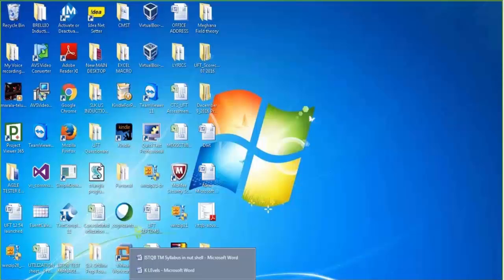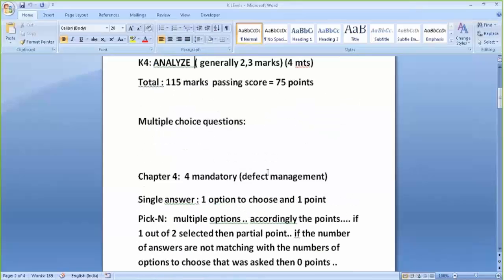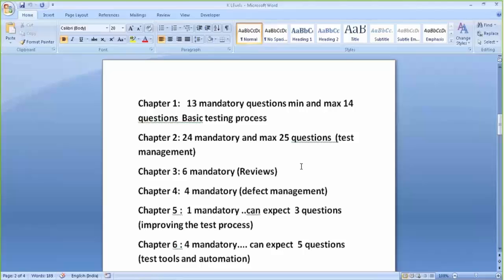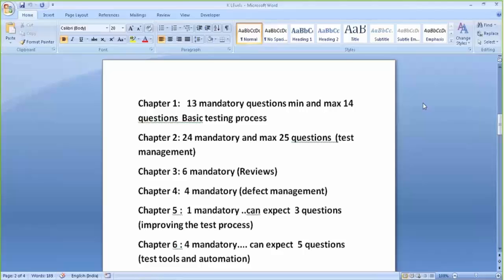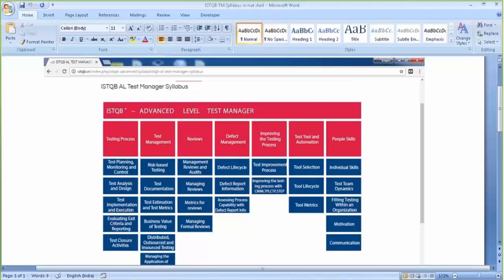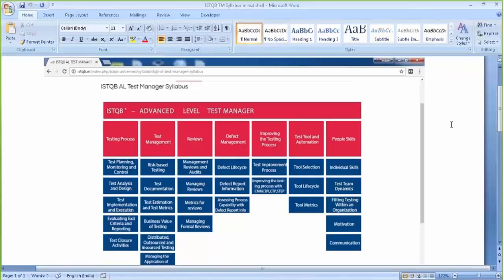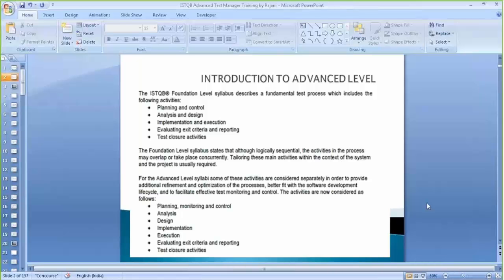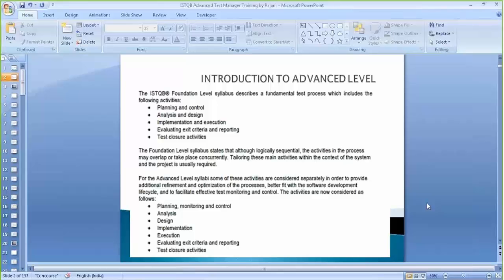Execution of the ISTQB - Training Video by Multisoft Systems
This YouTube video is to familiarize the viewers with the know-hows of ISTQB Test Manager training and the purpose of executing of the software testing skill. The test manager evaluates the process according to the plan and initiate and carry-out the controlled action according to the guidelines to get a conclusion in terms of the strategy, objectives and motto of the product. To know more about the execution norms and needs of the Test Managers,